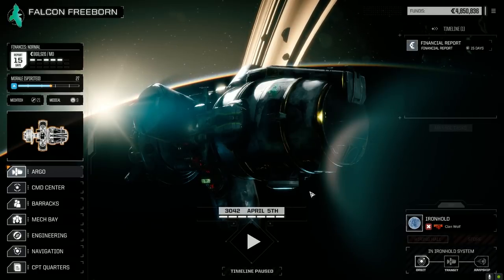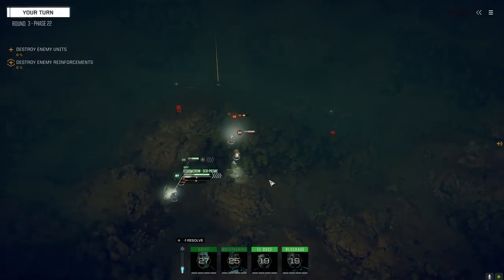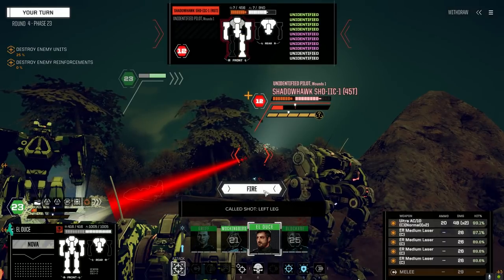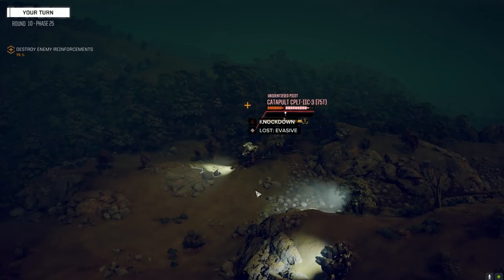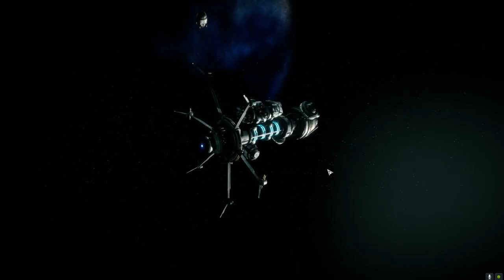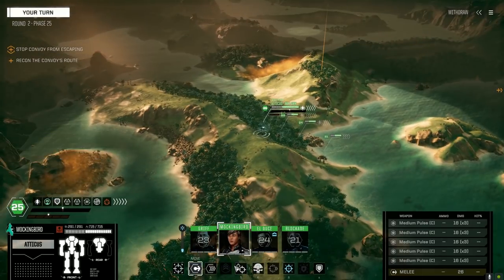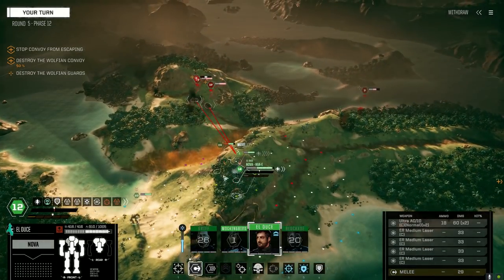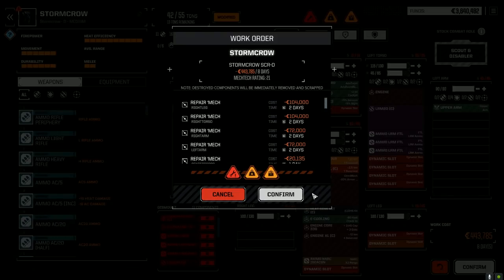Roguetech - Jade Falcon Freeborn - Ep32